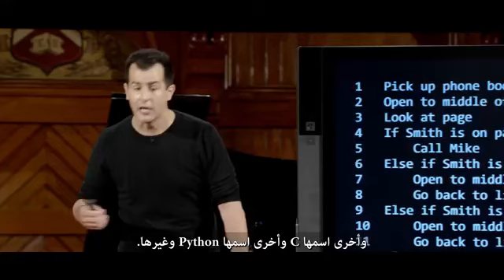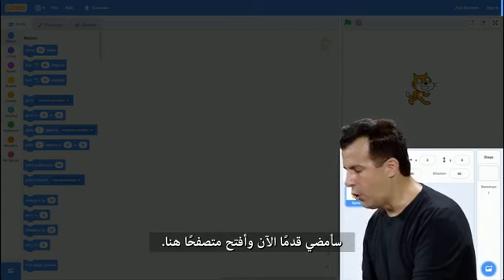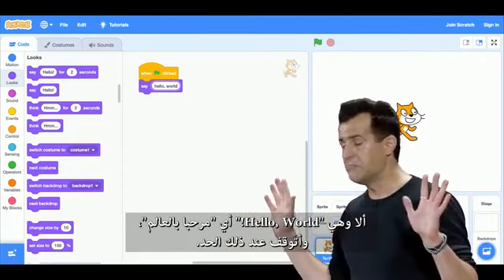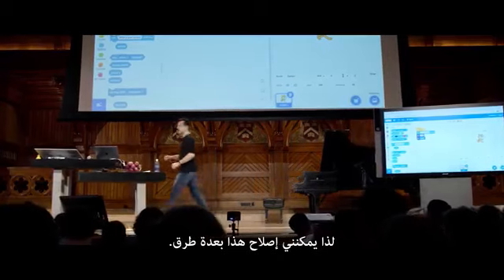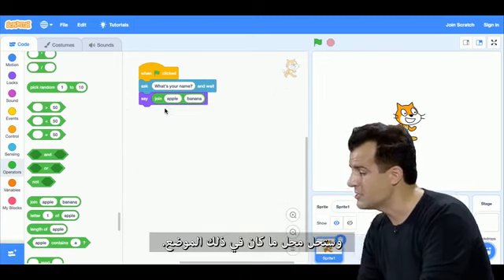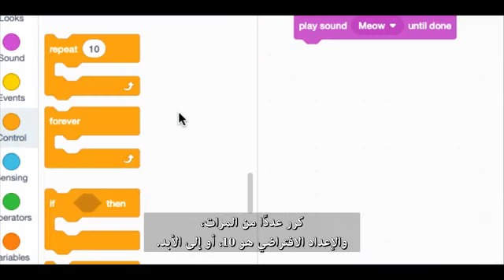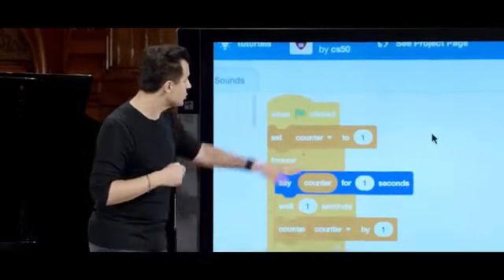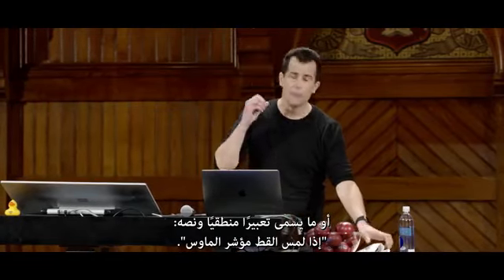CS50 مترجم بالغة العربية